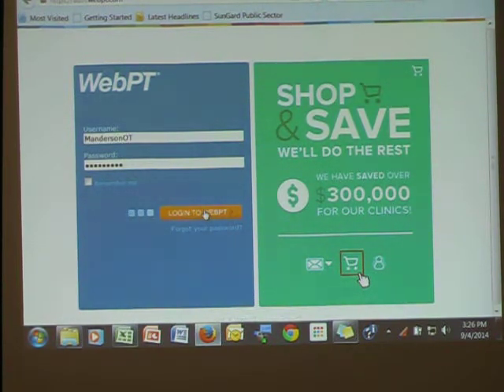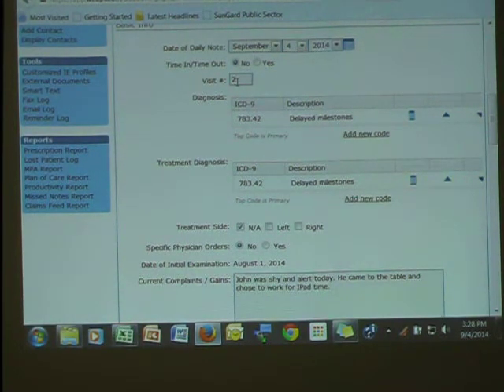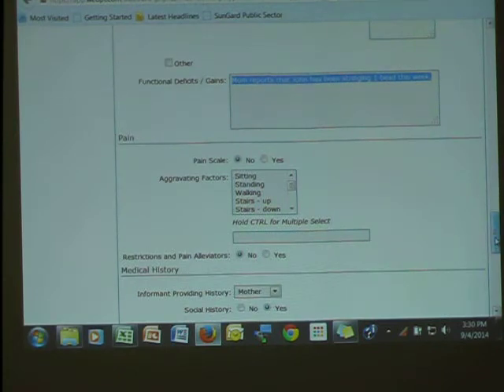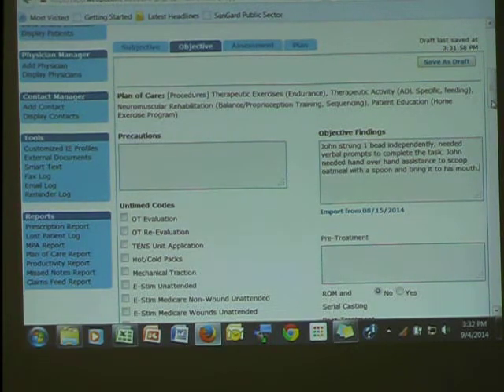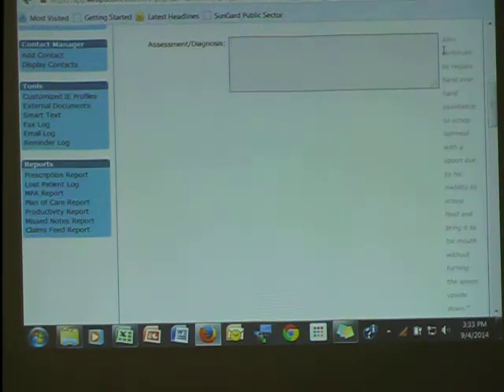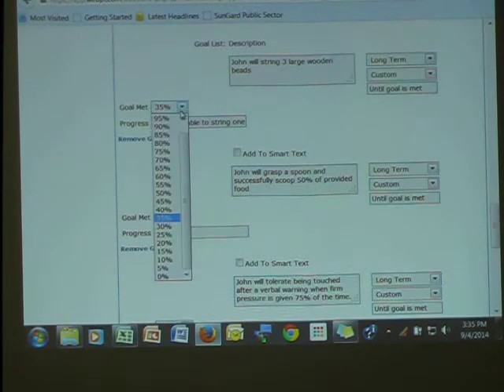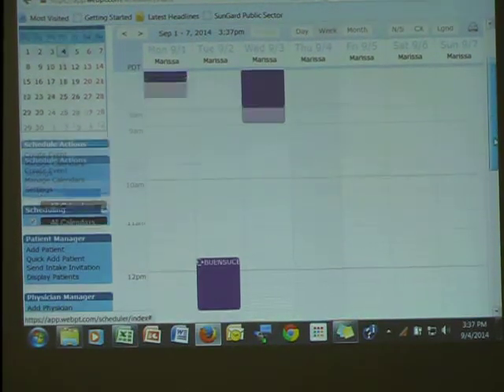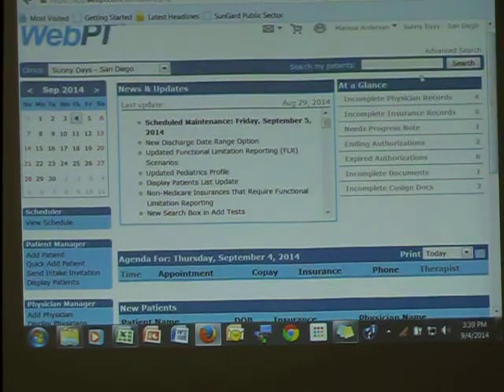web pt training for OTs